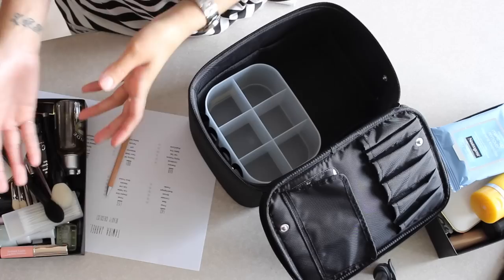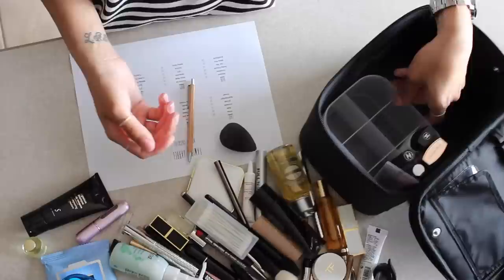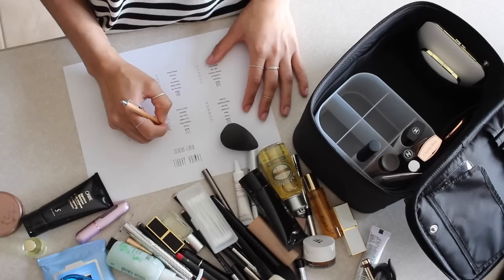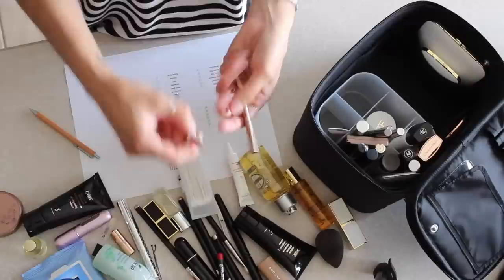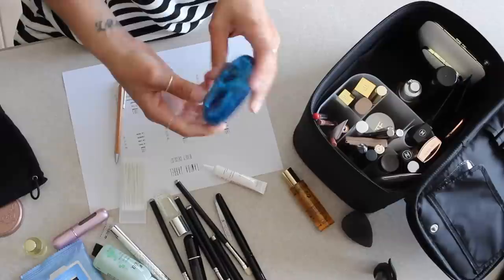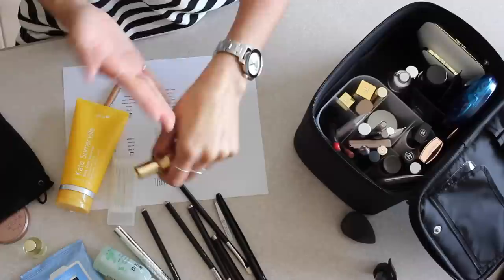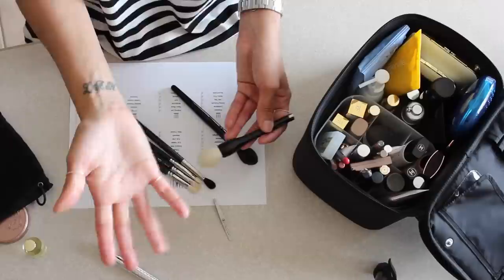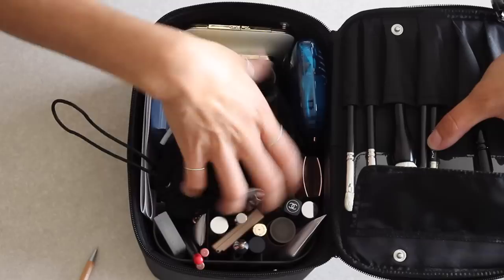Travel Beauty Bag and Checklist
Items Mentioned :
Jo Malone Nectarine Blossom & Honey Cologne

Chanel CC Cream in 40 Biege

Charlotte Tilbury Lip Cheat in Iconic Nude

Marc Jacobs Lipstick in Anais

Clarins Instant Lip Balm Perfector in 02 Coral

Oribe Signature Shampoo

Oribe Signature Conditioner

Oribe Dry Texturizing Spray

Marc Jacobs Twinkle Pop Eye Stick in Three Shakes

L’Occitane Almond Shower Oil

Boscia Makeup Breakup Cooling Oil Cleanser

Kate Somerville Body Glow SPF 20

Charlotte Tilbury Wonder Glow Foundation

Tom Ford Bronzer in Terra

Venus Travel Razor

Beauty Blender

Tom Ford Cream Cheek Color

Charlotte Tilbury Airbrush Flawless Finish Face Powder in Medium 2

Chanel Perfection Correction Concealer

Urban Decay Naked Skin Concealer